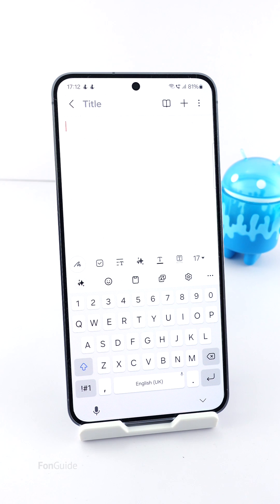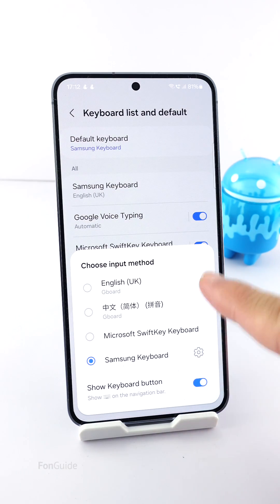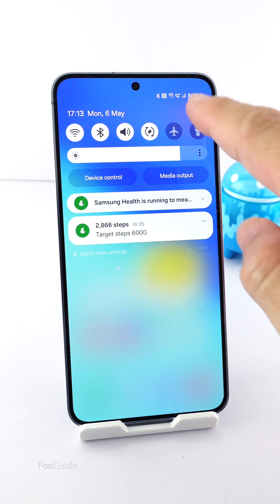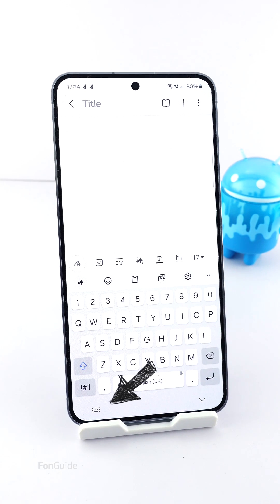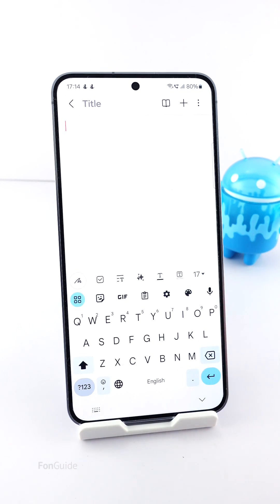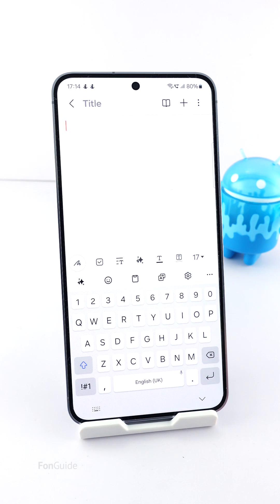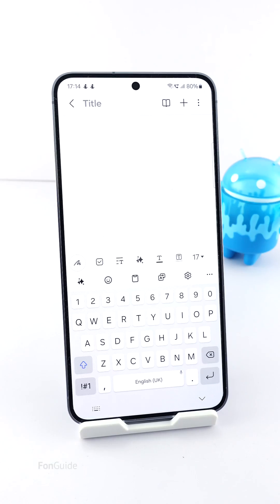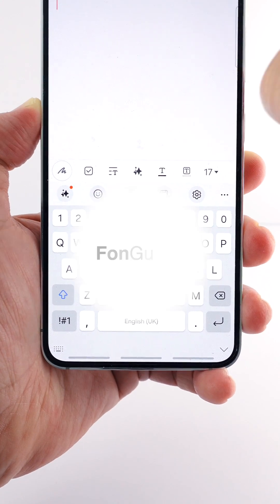How to change between keyboards in One UI 6.1?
In this video, you will find the way to switch to different keyboards while you are typing in the Samsung One UI 6.1. You will also find out the new location of the Change keyboard button.

Other links:
Samsung Galaxy phone Q&A (English)